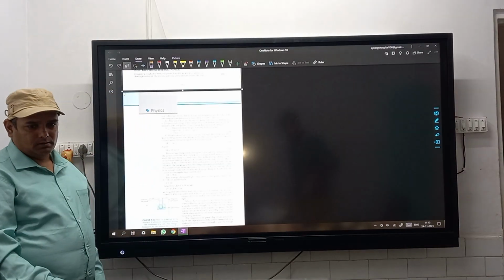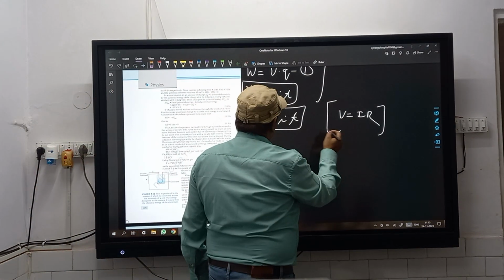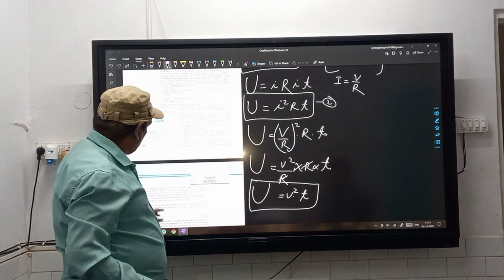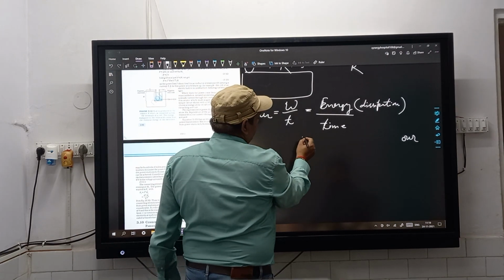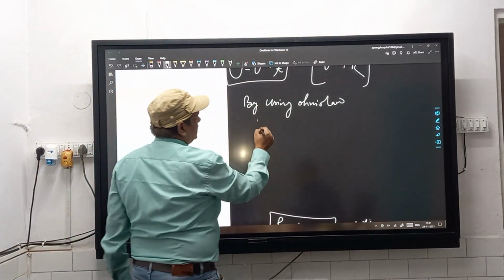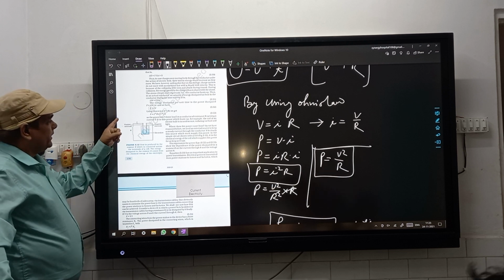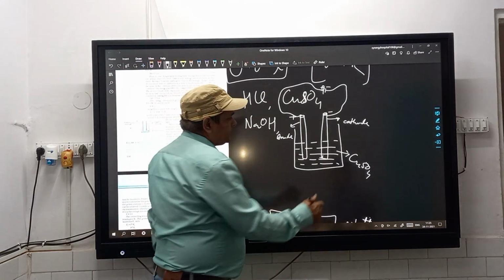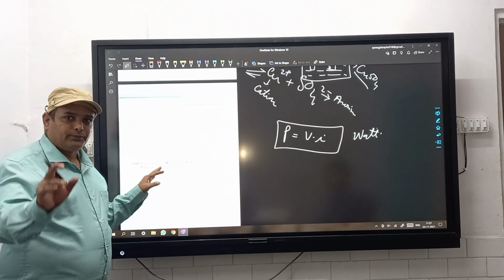ELECTRICAL ENERGY AND POWER | CLASS 12 PHYSICS